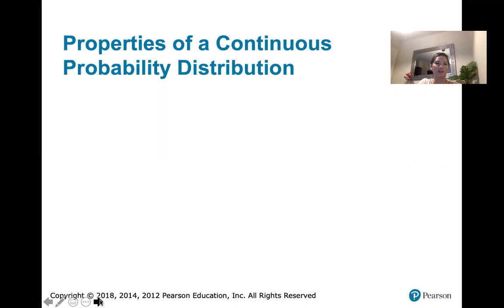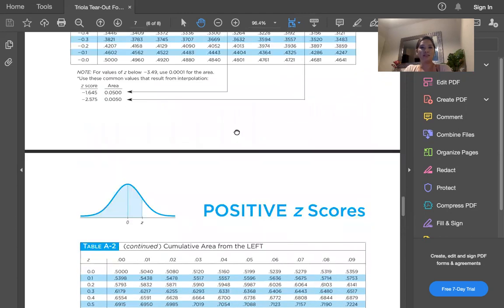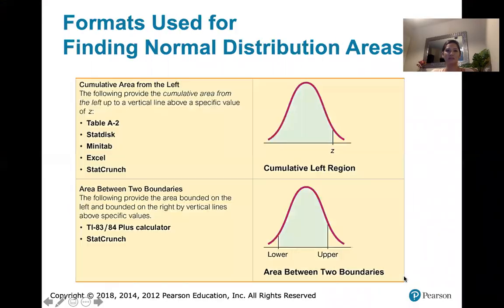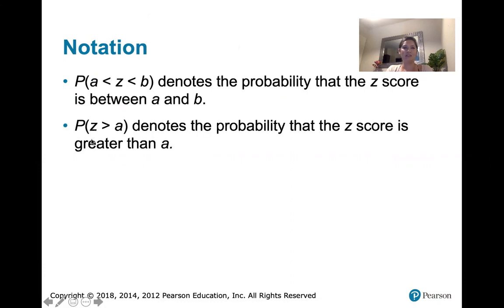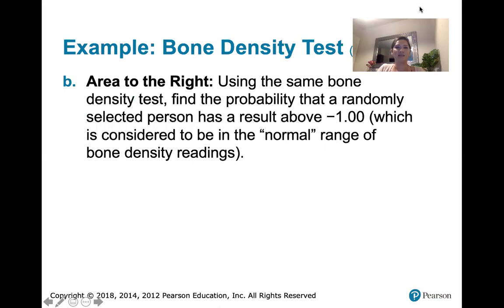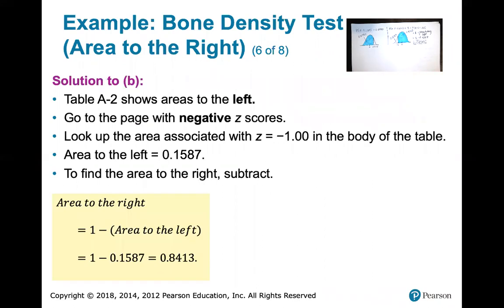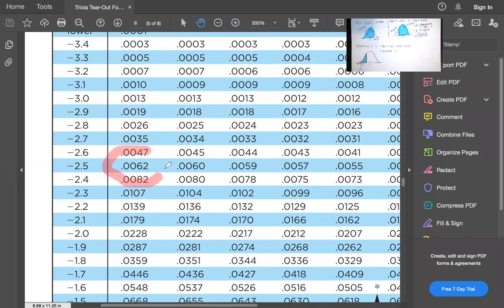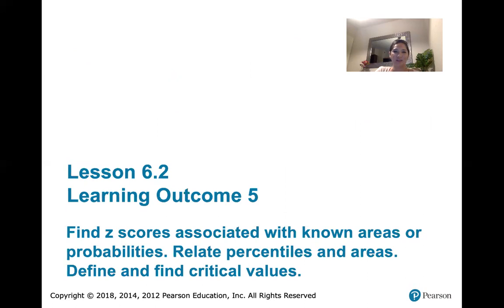6.1.4 The Standard Normal Distribution - Given a range of z scores, find areas or probabilities.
In this video, we learn to find areas or probabilities corresponding to a range of z scores. We use two methods to find the area to the left of a given z score:
(1) technology (Excel), and
(2) Table A-2.

In addition, we discuss finding the area to the right of a z score, and finding the area between two z scores. We also interpret these areas as probabilities.